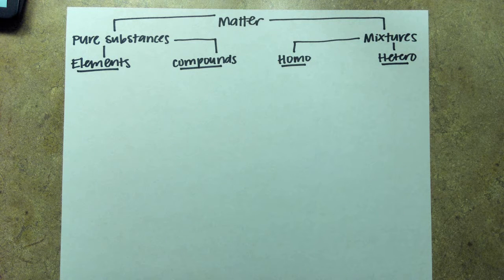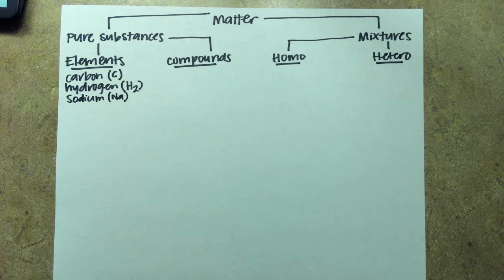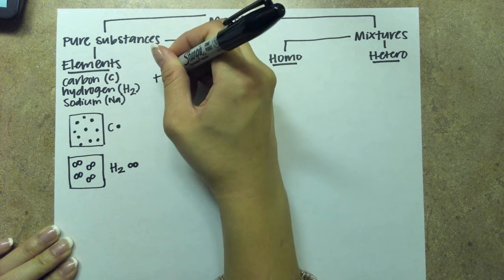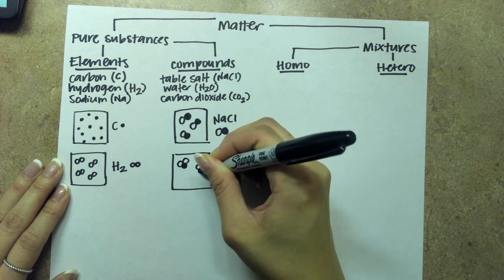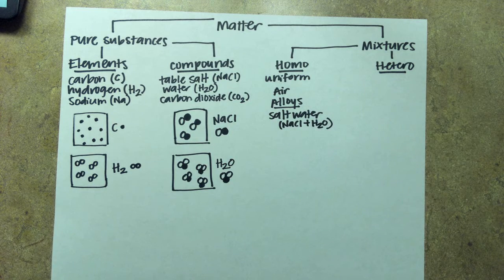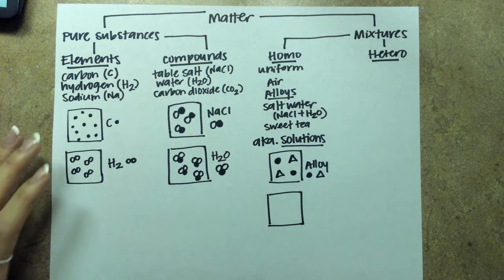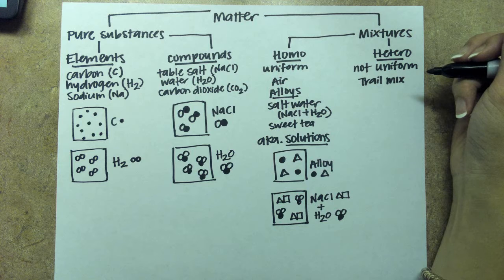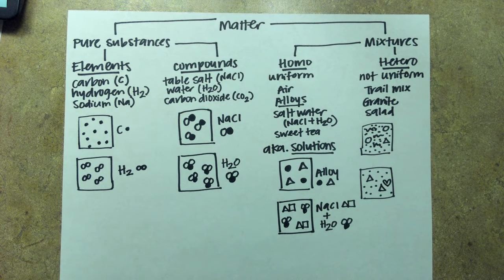Classifying Matter: Pure Substances and Mixtures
Differentiating matter into pure substances and mixtures.